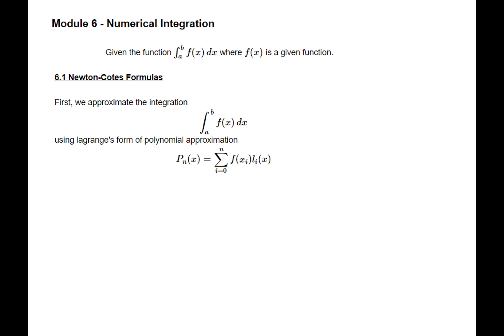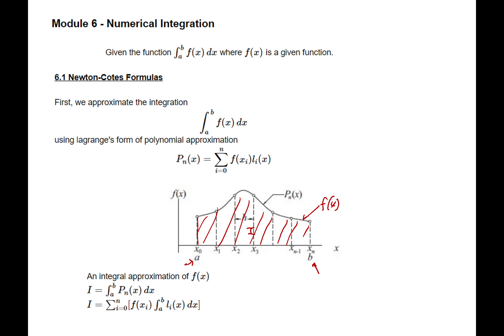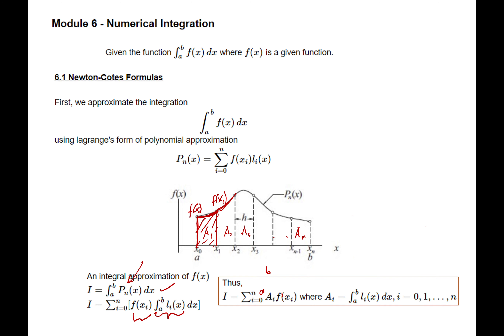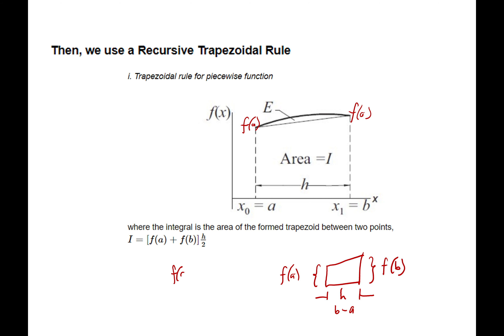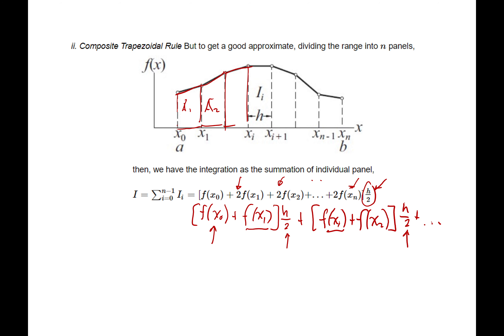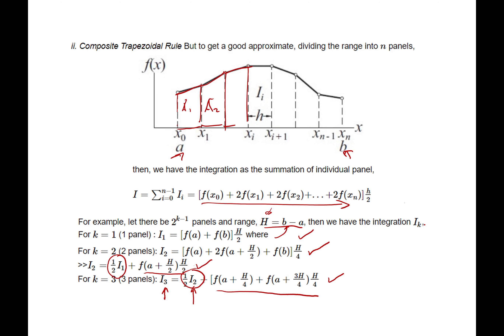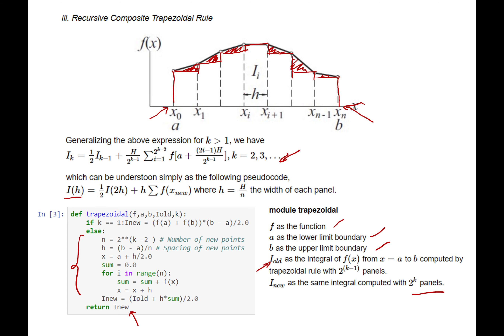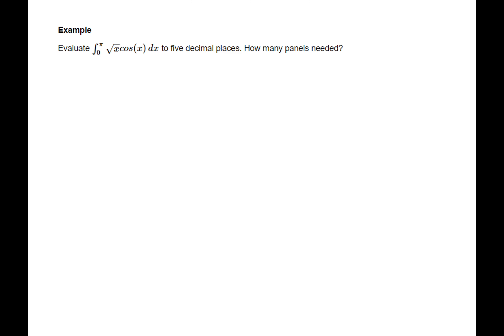6.1 Numerical Integration using Newton-Cotes' Recursive Composite Trapezoidal Rule with Python Code